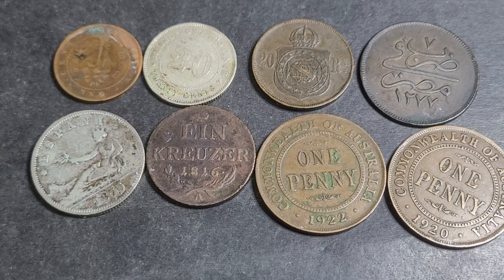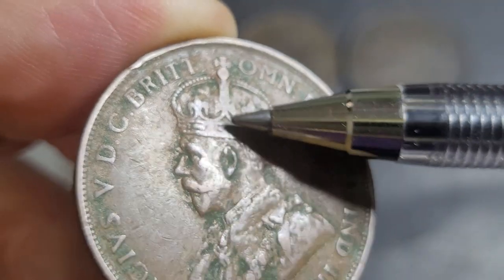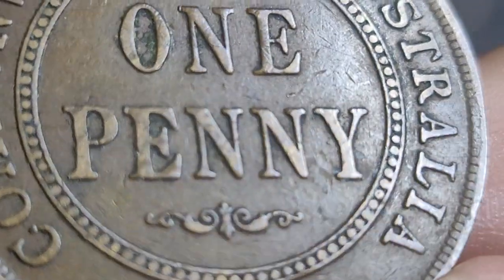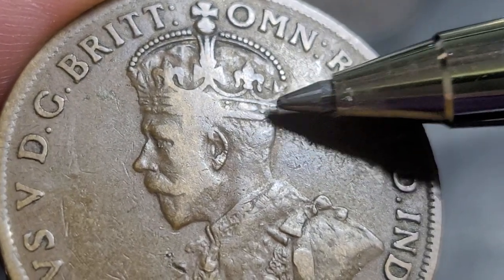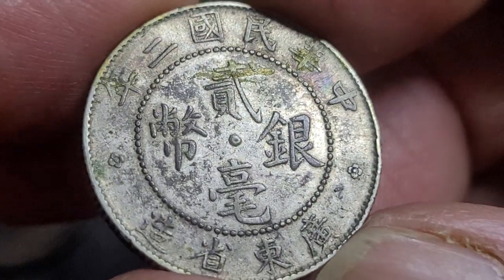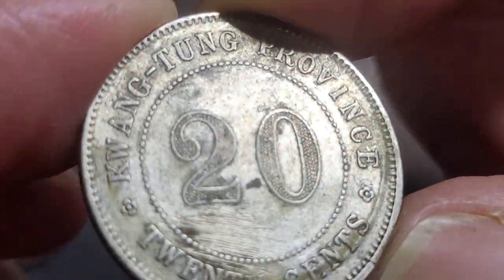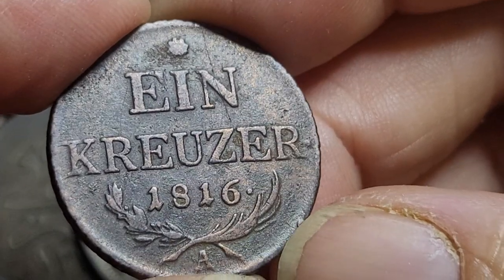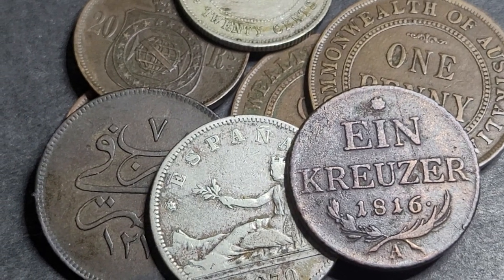What's the value of these coins 30 March 2024